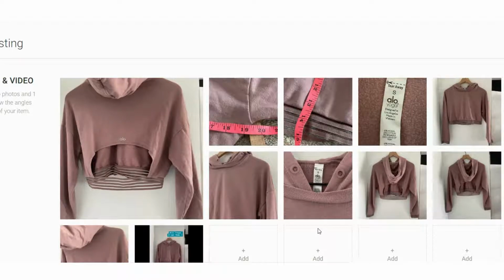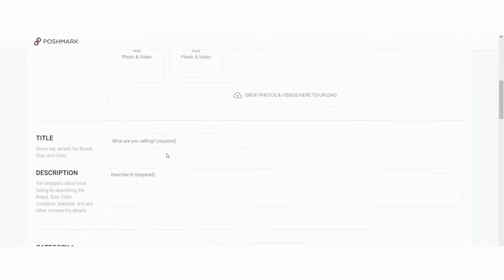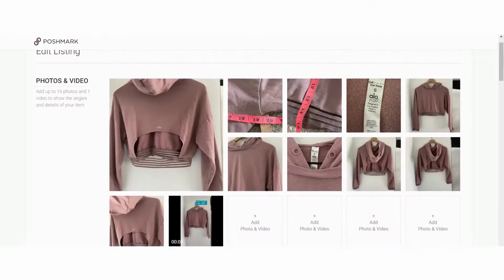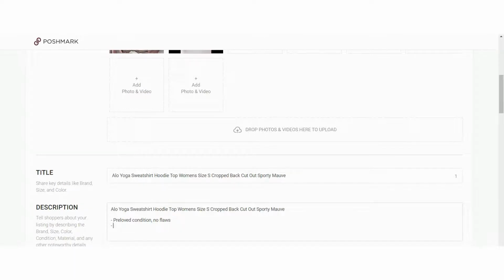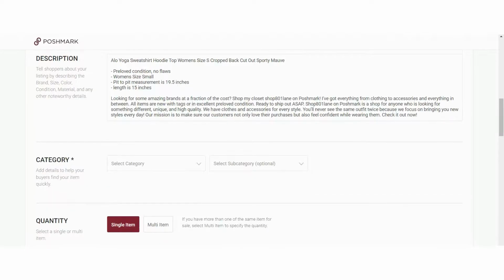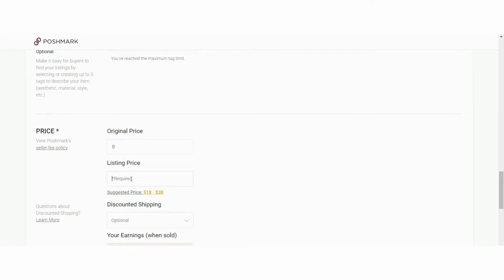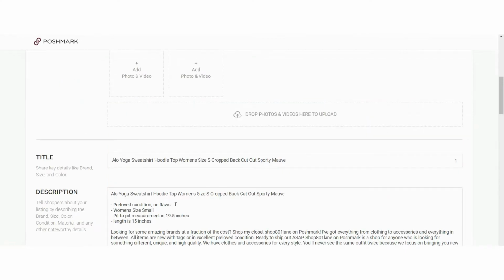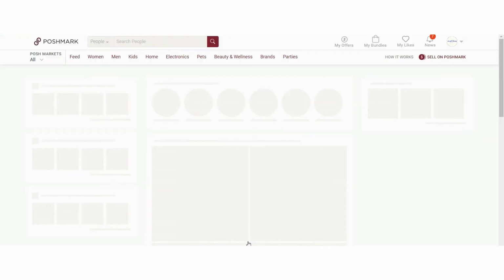The Poshmark Listing Process: Start To Finish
Looking for a hassle-free online clothes shopping experience? Look no further than the Whatnot app! With our easy-to-use interface and vast selection of top brands, you'll find everything you need to outfit your wardrobe - all without ever having to leave your home.

Try out the Whatnot app today and see how easy online clothes shopping can be!